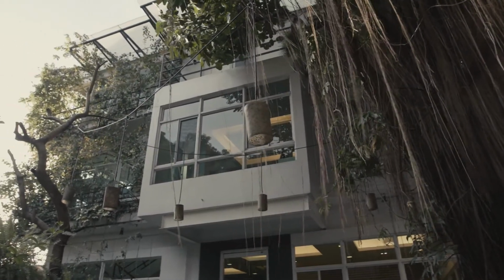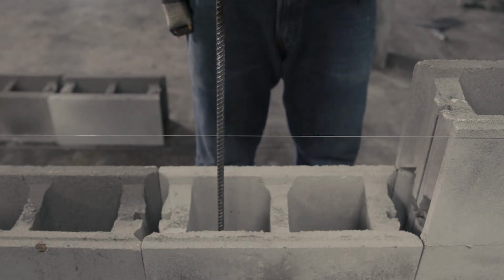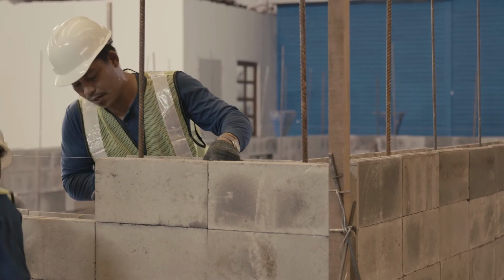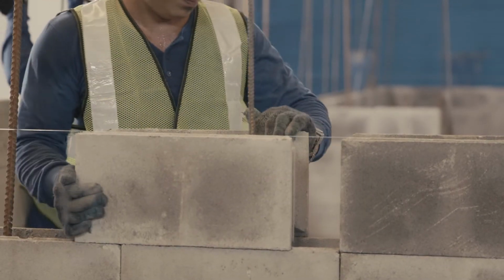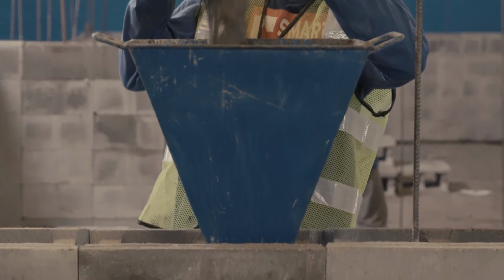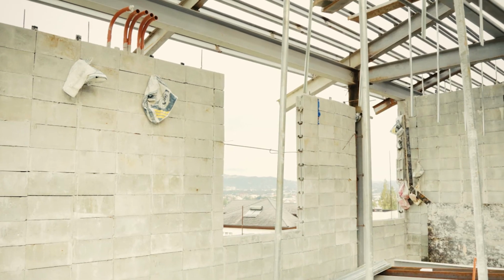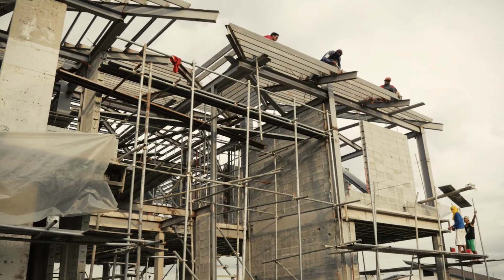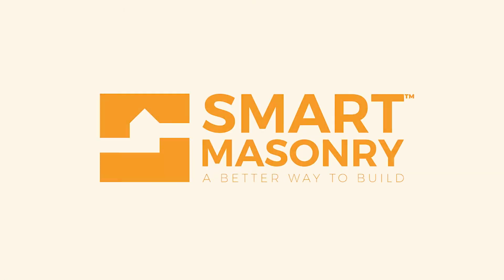SMART MASONRY SAVINGS TESTIMONIALS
Smooth, reinforced walls that requires less plaster, less men and less time. 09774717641 / 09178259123